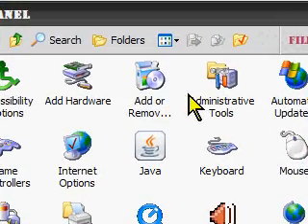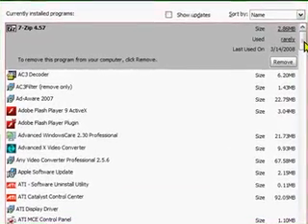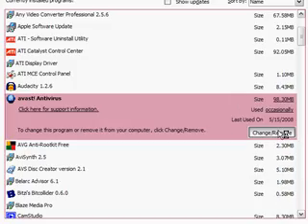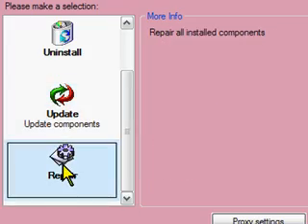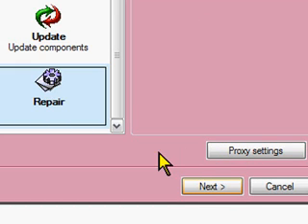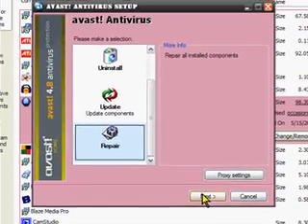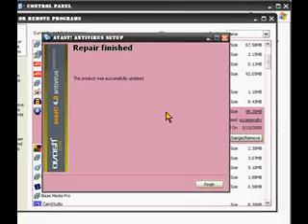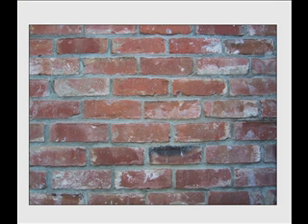Avast Anti-Virus Repair Tutorial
How to find and use the repair tool for Avast Anti-Virus